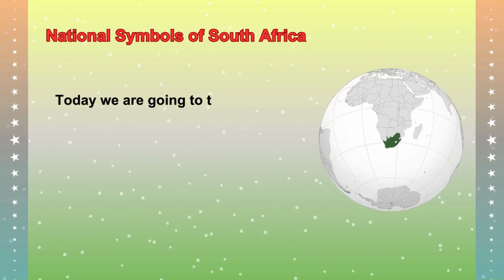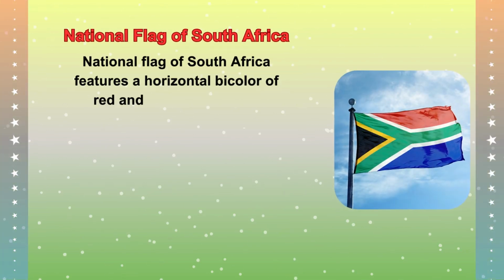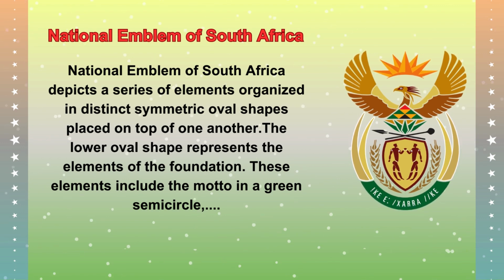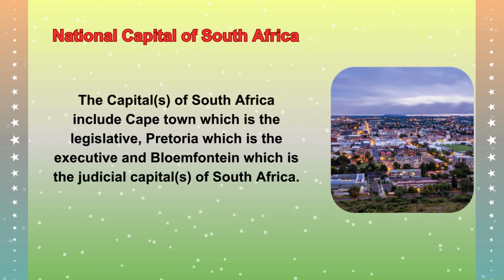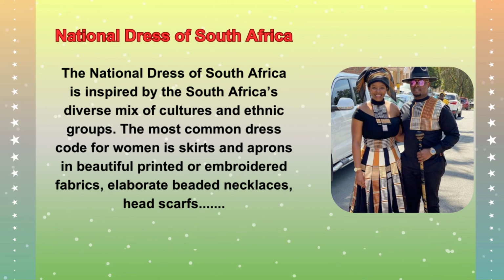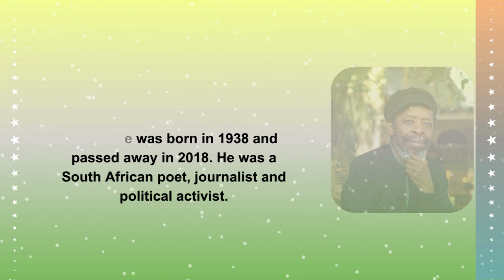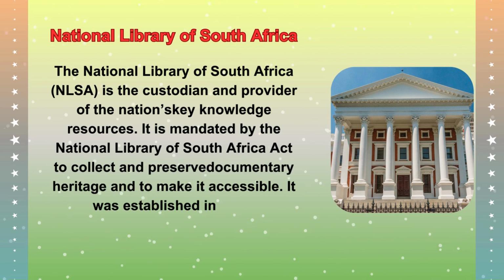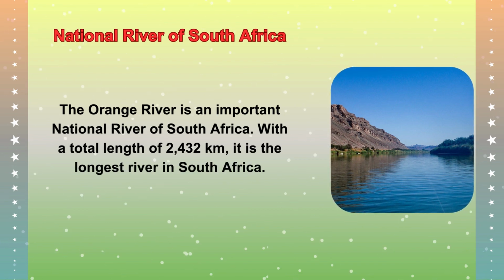National Symbols of South Africa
In this video you are going to learn National symbols of South Africa. This video will very helpful for kids to learn about National symbols of South Africa. Children will know more about South Africa.

1. National Introduction of South Africa
2. National Day of South Africa
3. National Anthem of South Africa
4. National Flag of South Africa
5. National Emblem of South Africa
6. National Language of South Africa
7. National Capital of South Africa
8. National Currency of South Africa
9. National Dress of South Africa
10. National Color of South Africa
11. National Poet of South Africa,
12. National Airline of South Africa,
13. National Museum of South Africa,
14. National Library of South Africa,
15. National Stadium of South Africa,
16. National Game of South Africa,
17. National River of South Africa,
18. National Mountain of South Africa,
19. National Park of South Africa,
20. National Zoo of South Africa,
21. National Forest of South Africa,
22. National Tree of South Africa,
23. National Flower of South Africa,
24. National Animal of South Africa,
25. National Bird of South Africa,
26. National Fruit of South Africa,
27. National Vegetable of South Africa,
28. National Dish of South Africa,
29. National Sweet of South Africa,
30. National Drink of South Africa,
31. National Holidays of South Africa,
32. National Income of South Africa,

There are 32 National symbols of South Africa which we have cover in this video. We hope this video will increase your and your kids Knowledge.